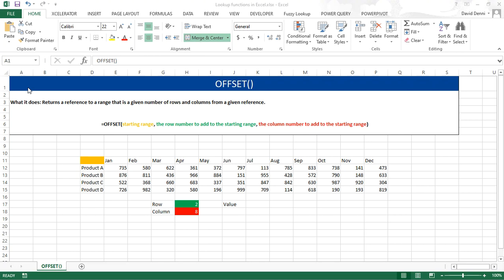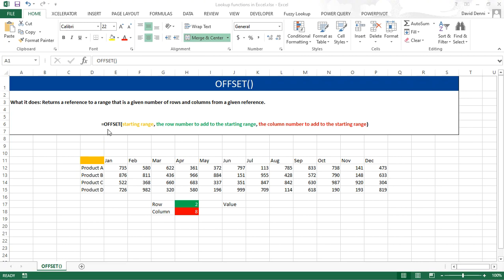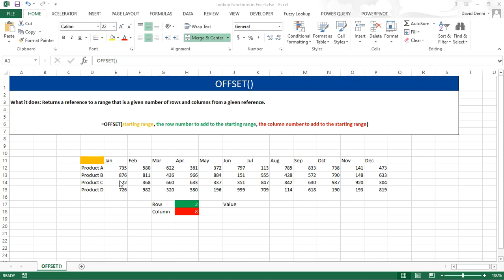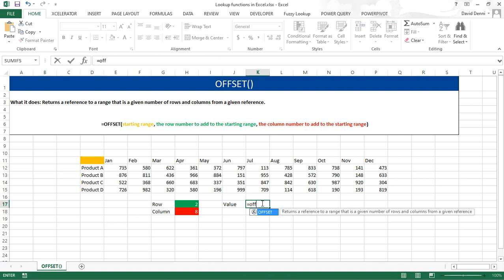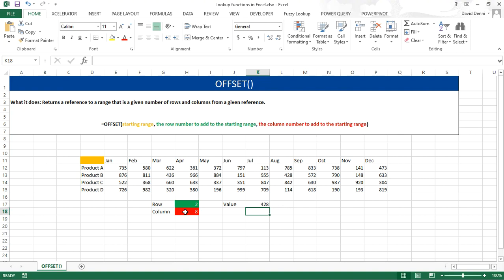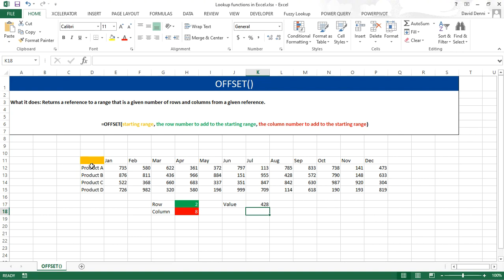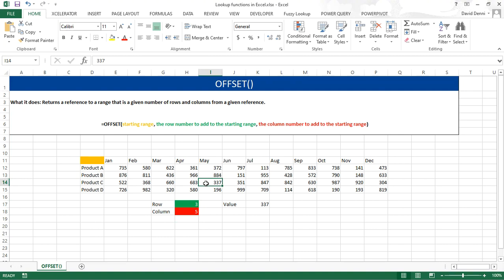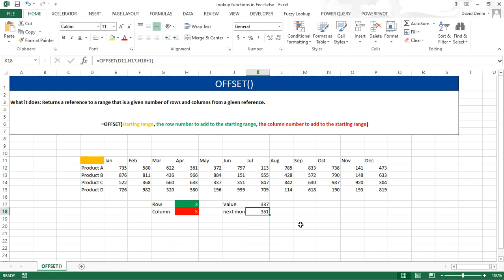How to use the OFFSET() function in Microsoft Excel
What OFFSET() is, how it works, through an example.